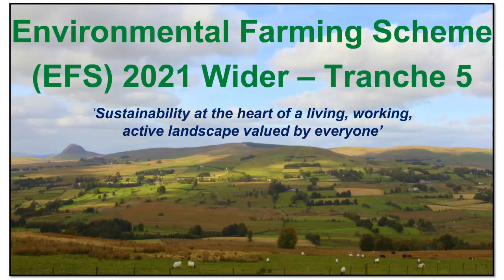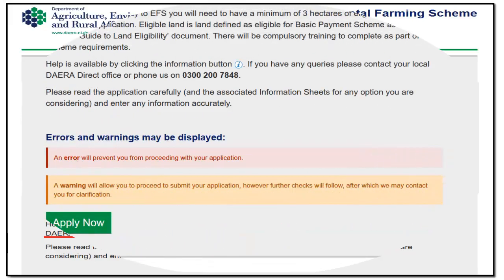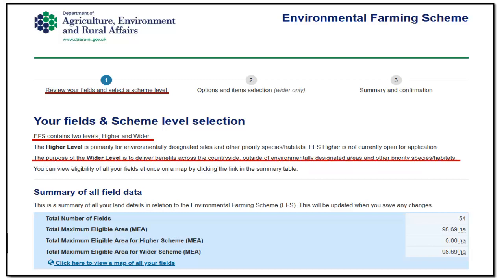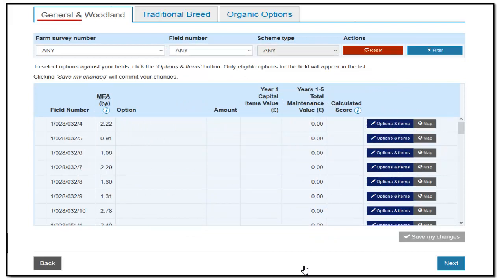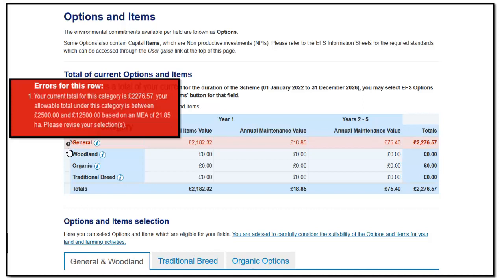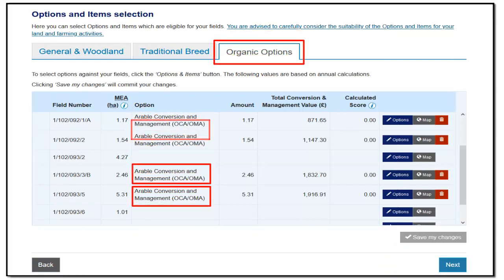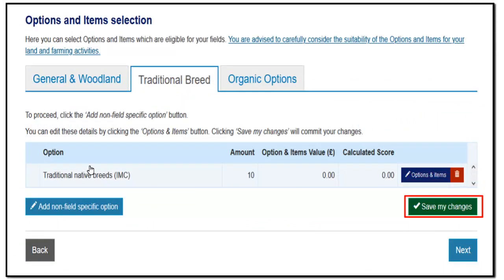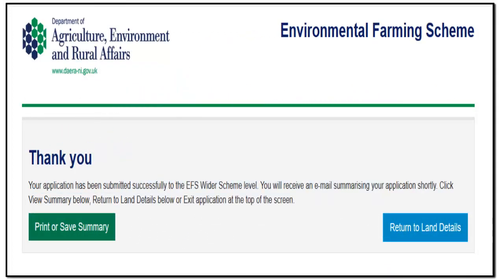EFS Wider Application 2021 How To video